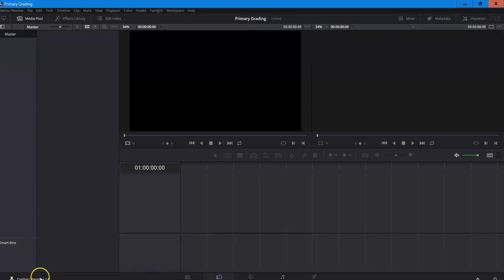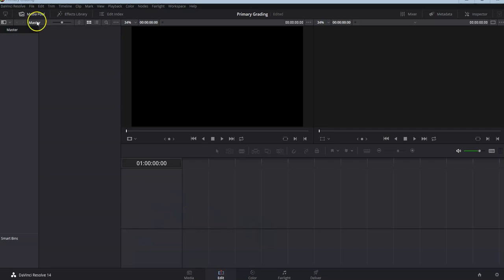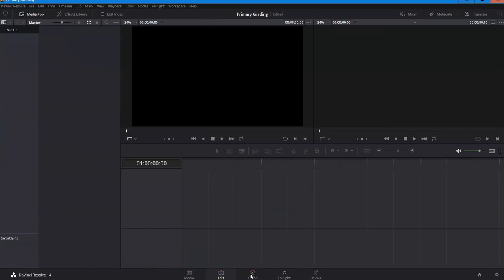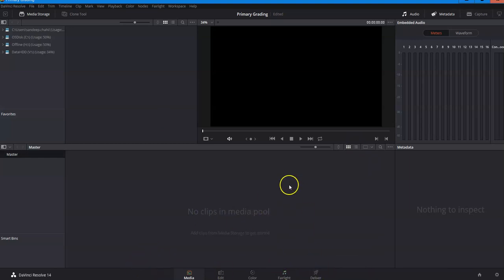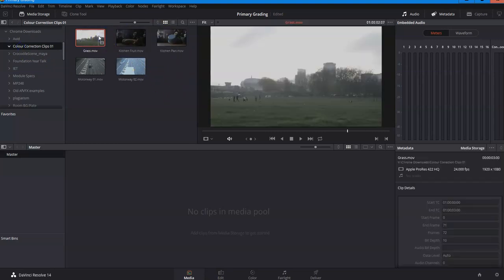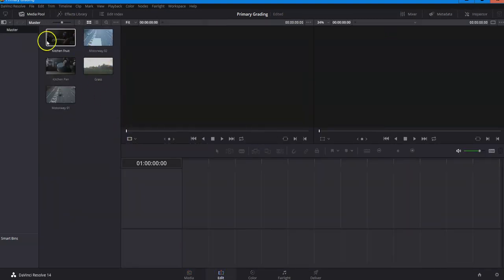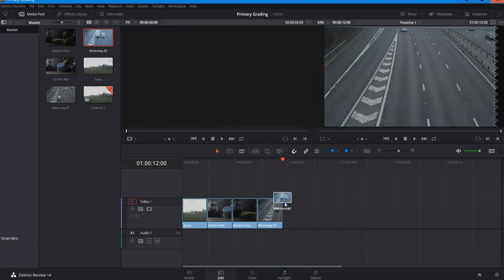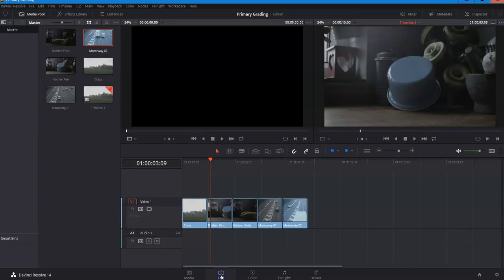01 Launching Resolve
Part 1 of 5 videos introducing DaVinci Resolves colour interface